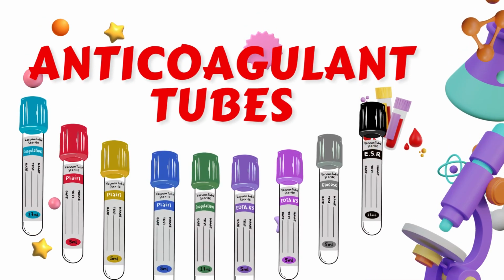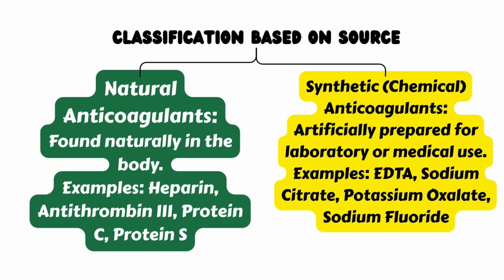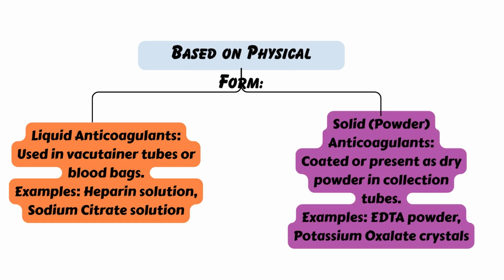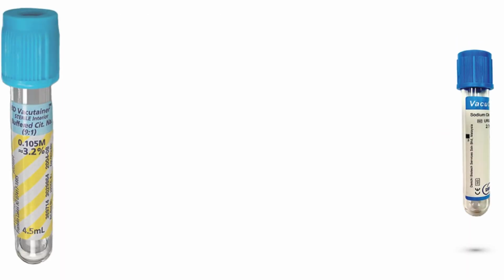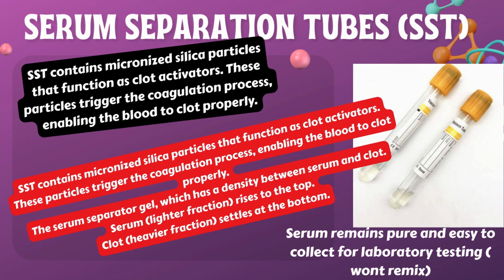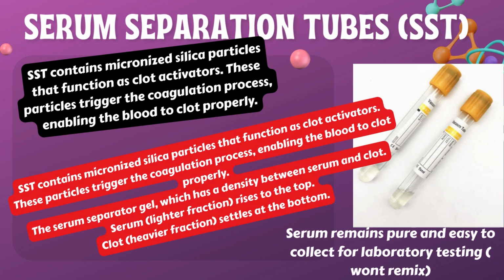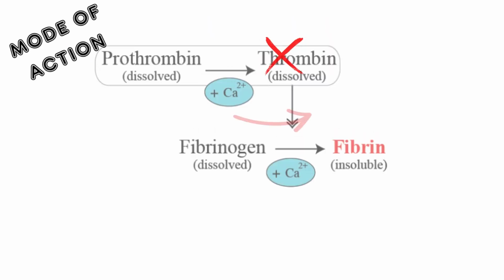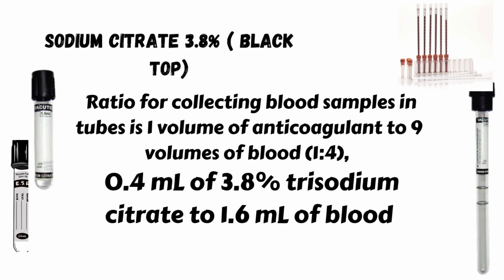Anticoagulant Tubes#ANTICOAGULANT#Phlebotomy#Laboratorytubes#Medilabedutalks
we explore the different types of anticoagulant tubes used in blood collection, their functions, and how they help prevent blood clotting for accurate lab testing. Learn about common anticoagulants like EDTA, heparin, and citrate, and discover their specific applications in diagnostic procedures. Whether you're a medical student, lab technician, or healthcare professional, this guide provides essential information on anticoagulant blood collection tubes.